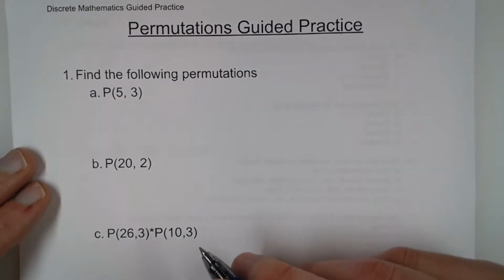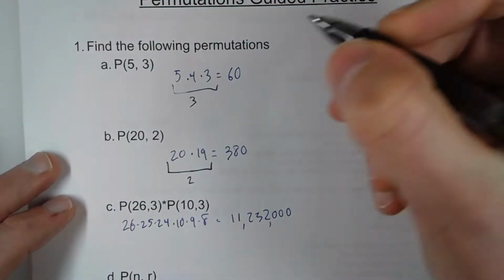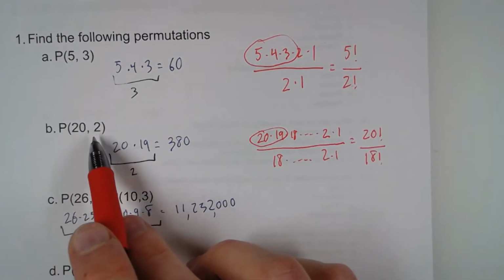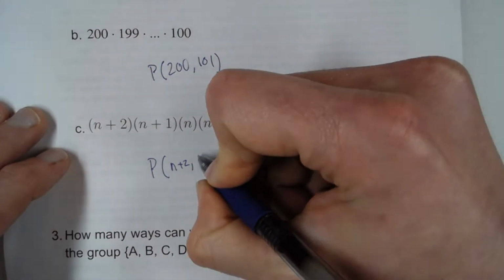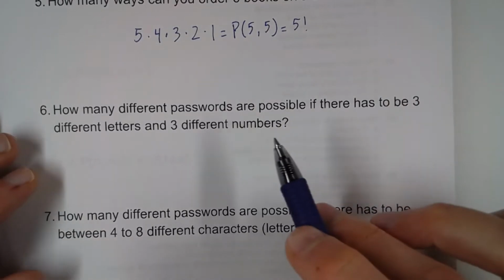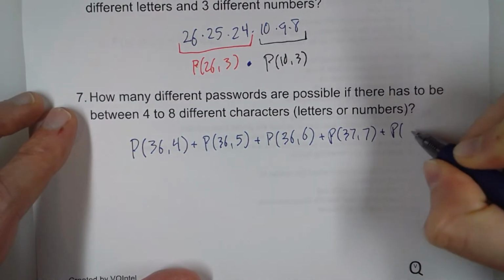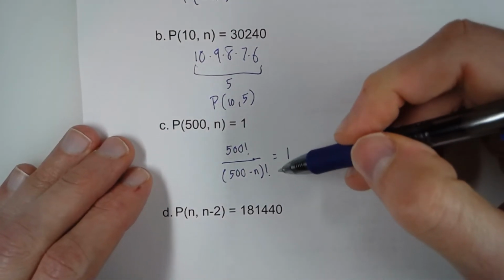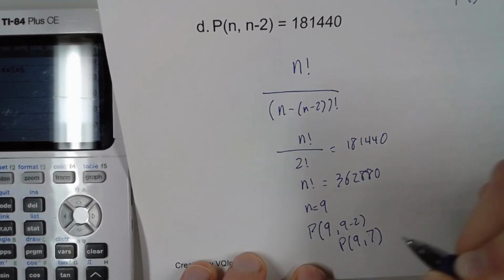Permutations Guided Practice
In this video we guide you through PERMUTATIONS!